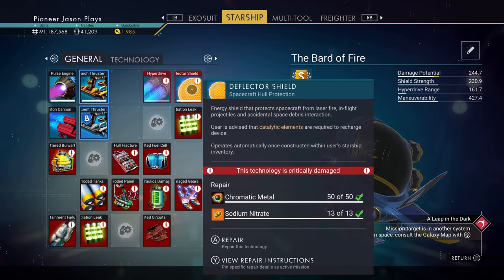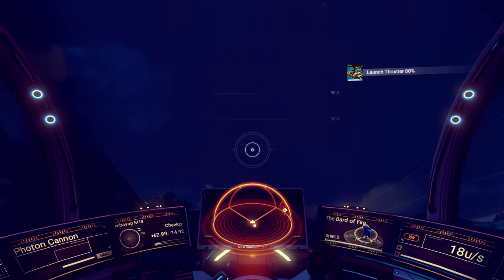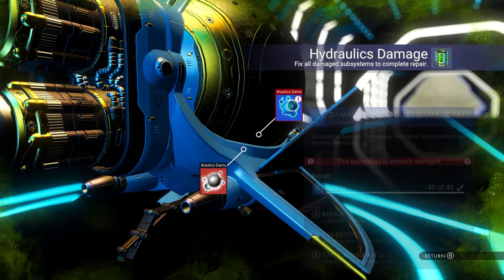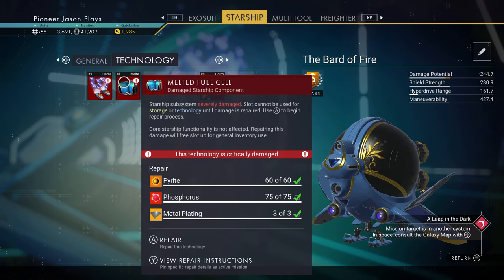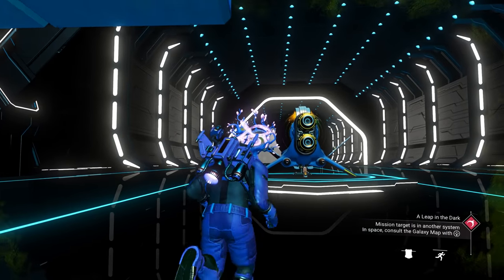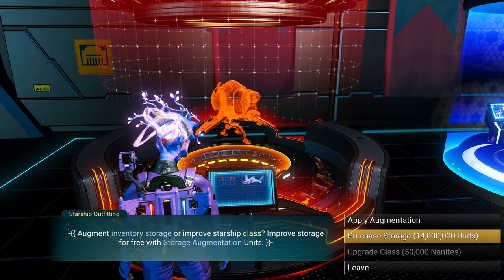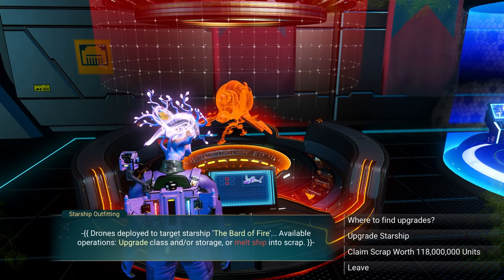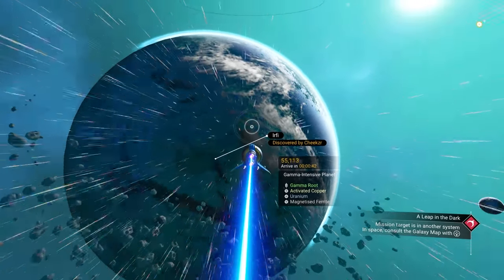How to Find the Smallest S Class Exotic Ship in No Man's Sky Expeditions Update 2021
This is how to find the smallest S Class exotic ship in No Man's Sky. Exotic ships are always S Class, so they don't need any upgrades in that department. This ship is also a guppy, which means it is the smallest ship in the game right now. Exotic Guppy ships are very hard to find, and the better part is that this is a crashed ship, so it is free to pick up. You just have to repair it which is an easy thing to do and I show you how to max level this exotic S Class to it's highest potential!

Play with all 15 major updates since launch: Foundation, Pathfinder, Atlas Rises, NEXT, The Abyss, Visions, the 2.0 BEYOND update, Synthesis, Living Ship, Exo Mech, Desolation, Origins, Next Generation, Pet Companion and Expeditions.